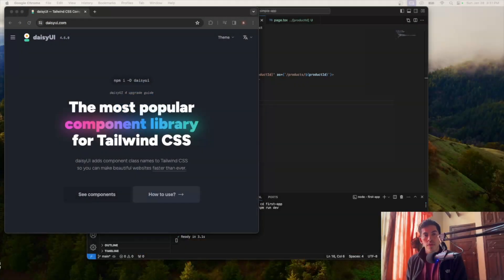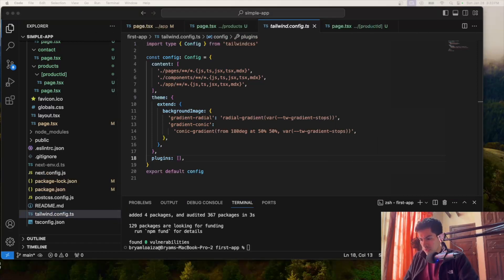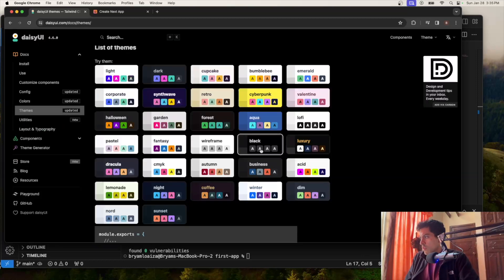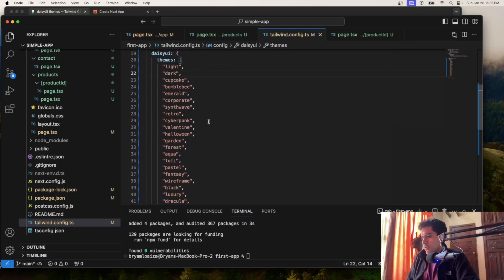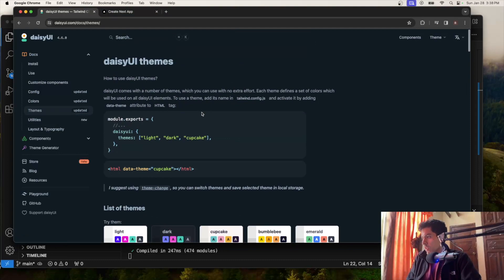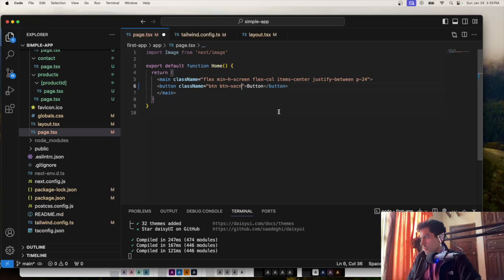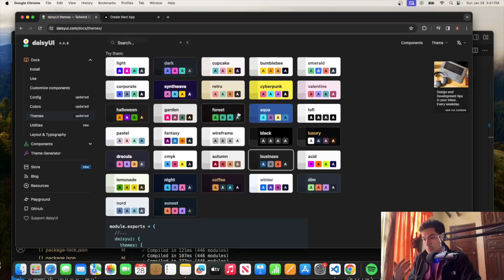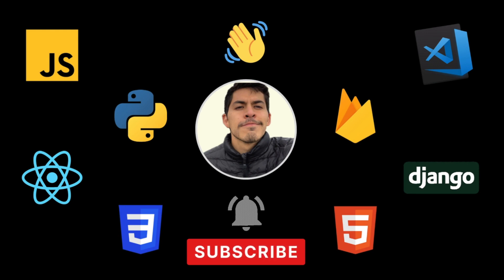How to Install DaisyUI - NextJS Project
In this video, I will be showing you how to install DaisyUI library to use in your NextJS project.